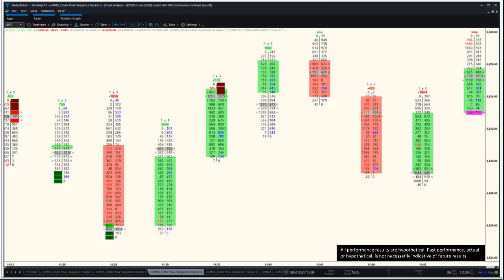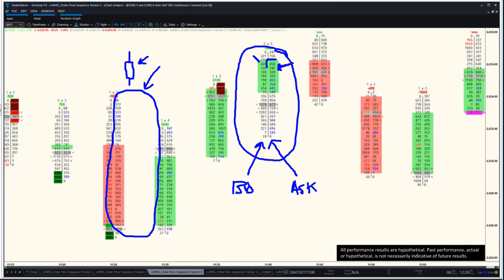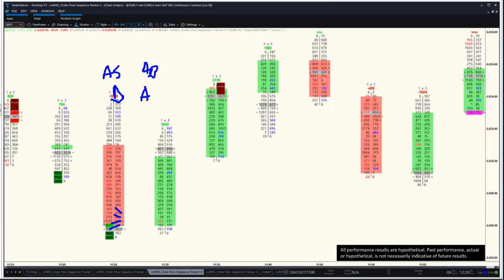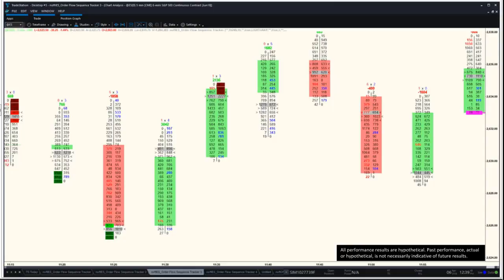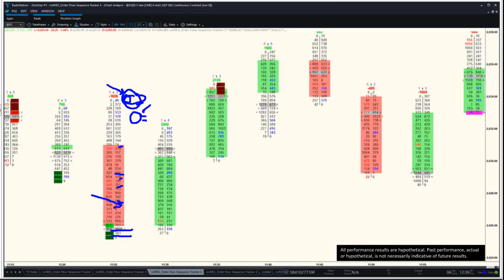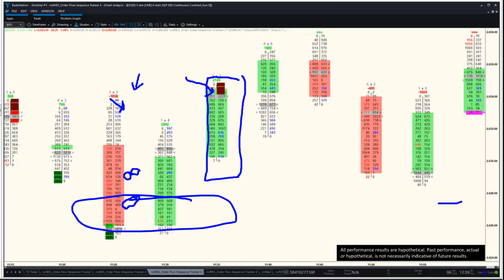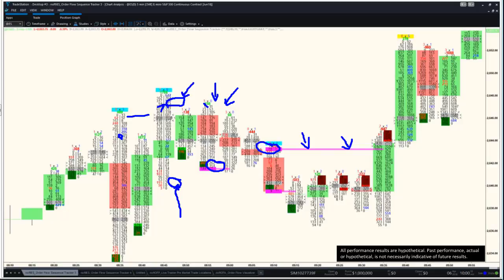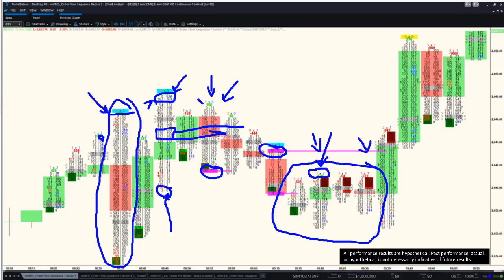“Order Flow Sequence Tracking in TradeStation” with Troy Epperson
What separates many retail traders from their more successful institutional counterparts? Often it’s the ability to read order flow sequencing – that is, trading with the trend, not against it. Join Troy Epperson, Lead Trader at Ninja Order Flow Trader (NOFT) as he demonstrates how to use Level II data and NOFT’s proprietary Institutional Edge System software suite to step up your game in any futures market.